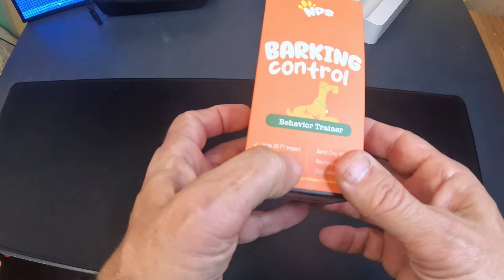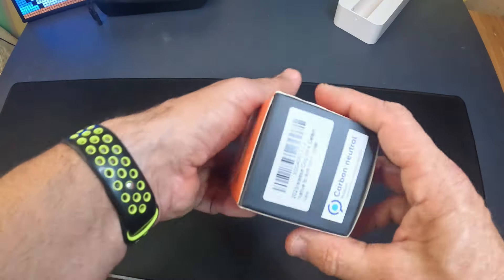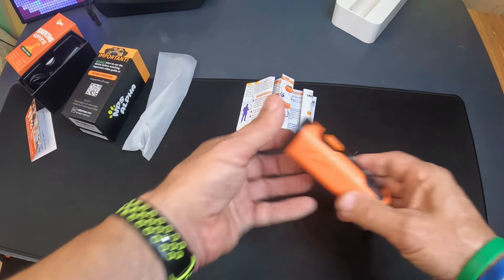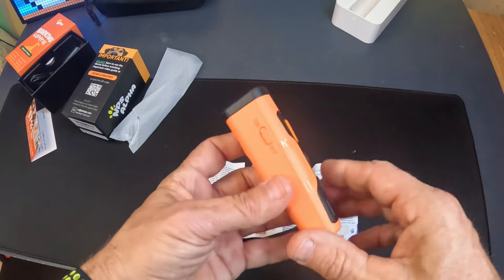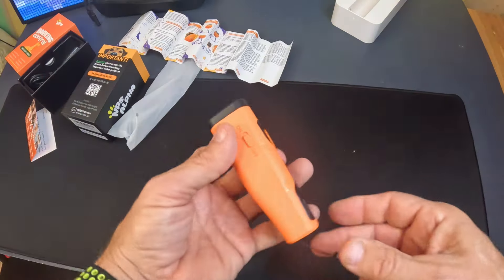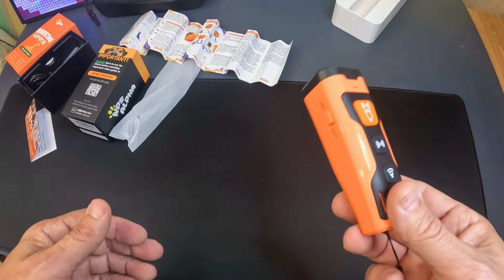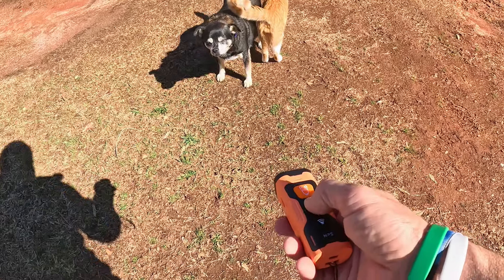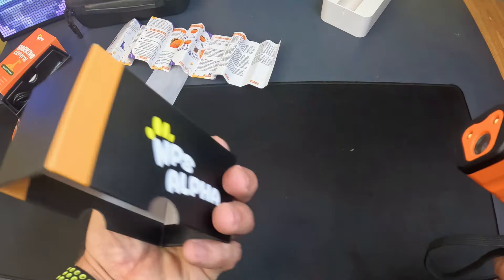Ultrasonic Dog Bark Deterrent/Trainer - Testing/Review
*Ultrasonic Dog Bark Deterrent and Trainer #1*
*Ultrasonic Dog Bark Deterrent and Trainer#2*
 Dog Bark Deterrent Device Stops Bad Behavior | No need yell or swat, Just point to a dog (own or neighbor's) Hit the button | Long-range ultrasonic, Alternative to painful dog shock collar
Stops All Challenges - 2.7x Faster Behavior Modification: Chewer? Digger? Biter? Chaser? More than an anti barking device, our indoor outdoor dog training tools leverage the newest patented NPS technology to grab your pets attention and stop them in their tracks. Squirrel!
3.3x More Effective Than Dog Bark Collar - Don’t subject your dog to the painful shock of a dog bark collar. NPS Ultrasonic Dog Barking Control Devices combine auto shut-off hearing safety with ultrasonic dog whistle to stop barking technology for happier neighbors, restful sleep and a well behaved pup!
1 Hour Rapid Charge - Long Lasting 60 Days Battery: 1000mAh bark control device charges fast and works hard - whether you’re using dog whistle mode, strobe mode, flashlight mode and 25 kHz ultrasonic training mode to modify behavior without stop.
Premium Pup Protection - Hold for Advanced Modes: With 8 second ultrasonic auto-shut off, and a hold function that extends whistle and strobe, this barking collar nemesis is the dog barking control device strikes the perfect balance between rapid training and protecting pups' sensitive hearing.
Tails-a-Wagging Creedo - Tested 3.4x more effective than a dog training clickers or whistle for dogs, with an ultrasonic mode that delivers 2.7x faster behavior modification - "bark quiet" and "bark deterrent" than the best dog obedience program. Warning: Only buy new and direct from here to ensure best results. This product may not be effective on dogs with hearing impairments.
0:00 Intro
0:25 Unboxing
0:48 How to
1:57 Testing